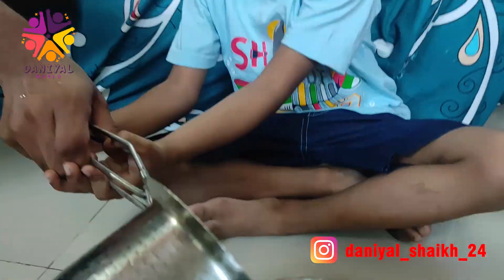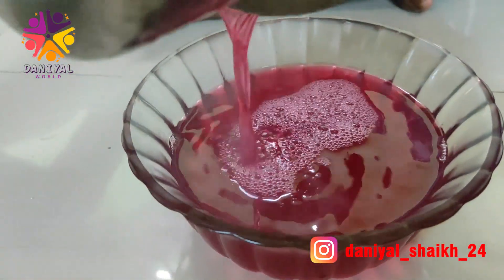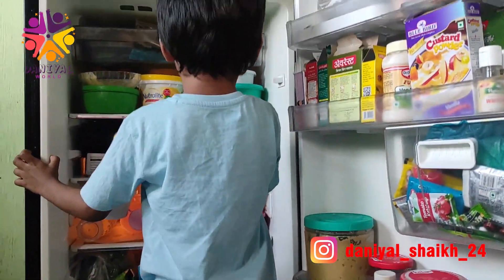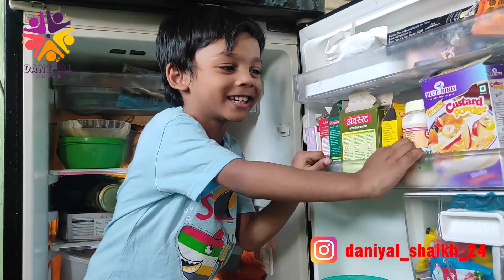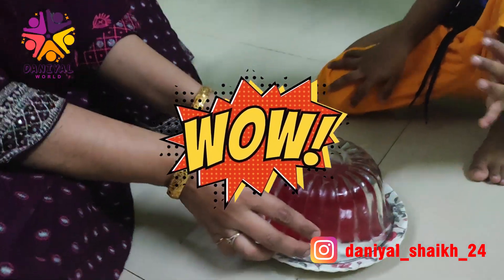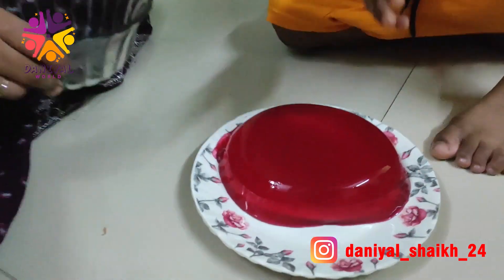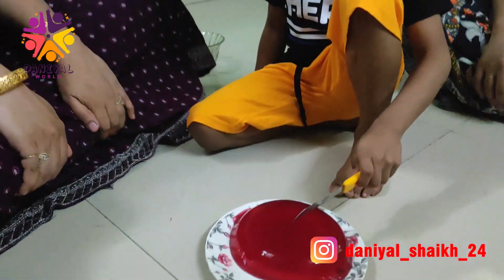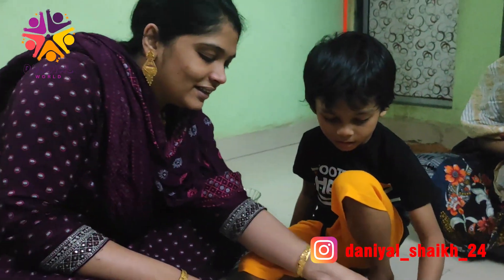Daniyal Making Jelly Cake At Home | Creating Sweet Memories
"Creating Sweet Memories, One Layer at a Time: Crafting a Delicious Jelly Cake!"